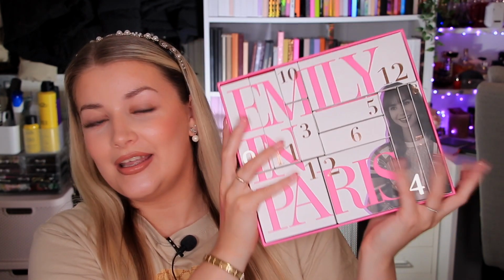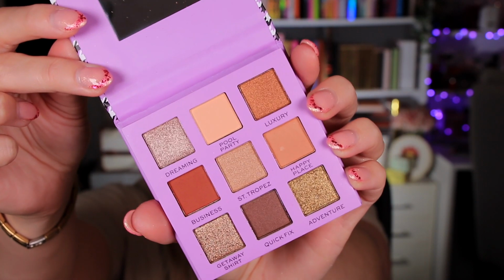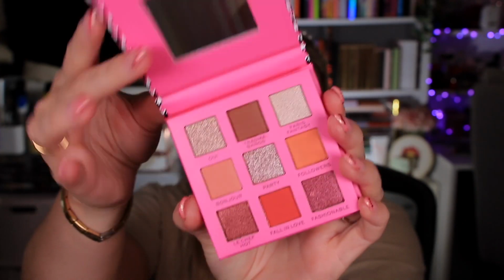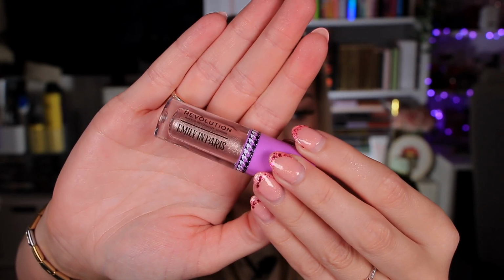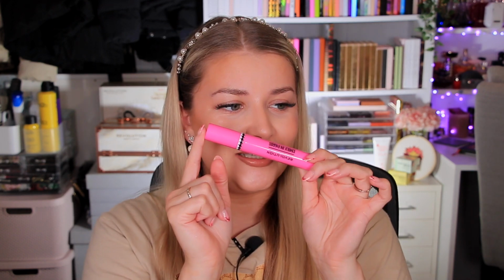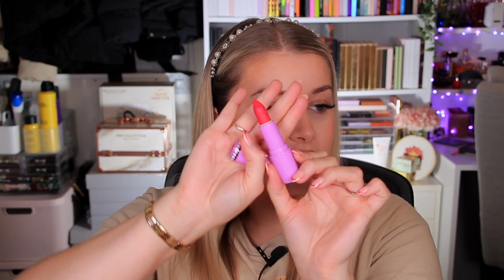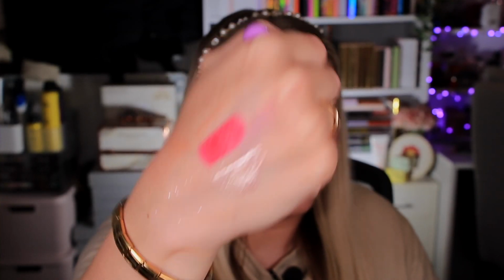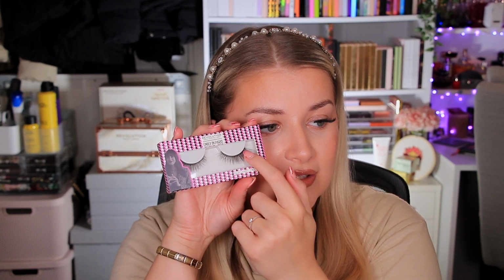REVOLUTION X EMILY IN PARIS ADVENT CALENDAR UNBOXING | Luce Stephenson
Helloooooo you beautiful people!! Today we are unboxing the NEW @MakeupRevolution X Emily In Paris Advent Calendar...

😍  Products Mentioned 😍
Makeup Revolution X Emily In Paris 12 Jours De Paris Advent Calendar

Vlogtober: 🎵 Music "autumn town" by ‘moonboy’

 • autumn town 🍁 jazz lofi vibes (no cop...